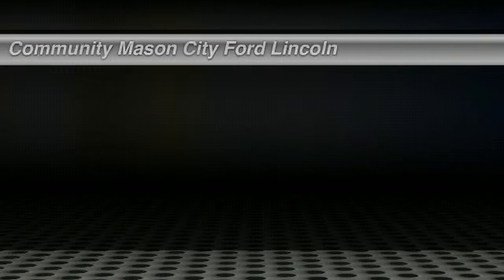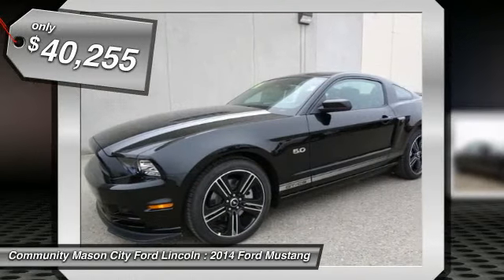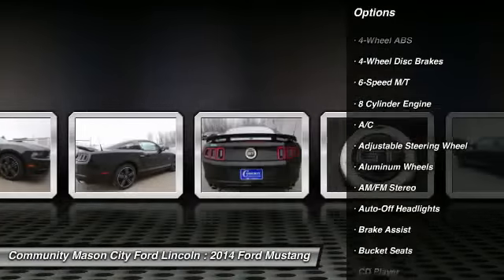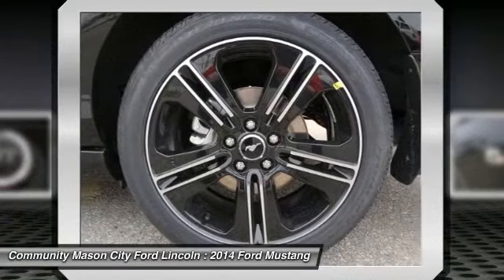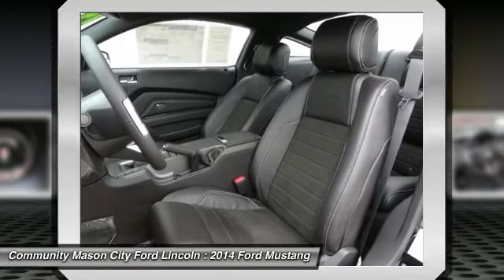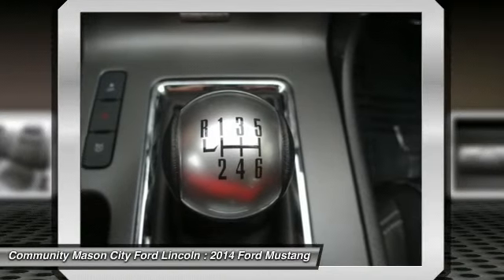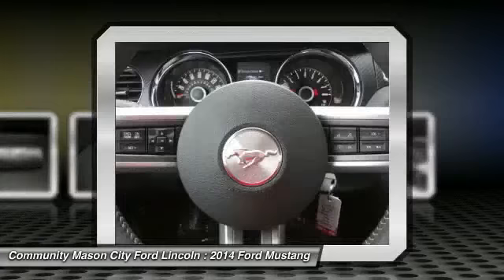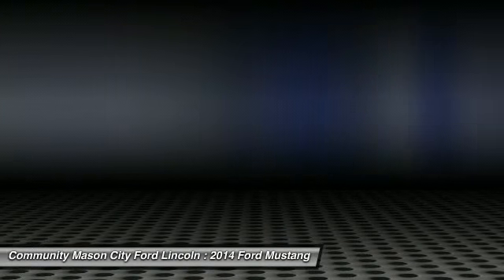2014 Ford Mustang - 2dr Car Mason City IA FE002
2014 Ford Mustang

GT trim, Black exterior and Charcoal Black interior. Aluminum Wheels, CD Player, Auxiliary Audio Input, ENGINE: 5.0L 4V TI-VCT V8. Warranty 5 yrs/60k Miles - Drivetrain Warranty; CLICK ME! KEY FEATURES INCLUDE: Auxiliary Audio Input, CD Player, Aluminum Wheels Rear Spoiler, MP3 Player, Keyless Entry, Remote Trunk Release, Steering Wheel Audio Controls. OPTION PACKAGES: ENGINE: 5.0L 4V TI-VCT V8: (STD). GT with Black exterior and Charcoal Black interior features a 8 Cylinder Engine with 420 HP at 6500 RPM*. WHY BUY FROM US: I'd like to thank you for visiting Mason City Ford on-line. I'm genuinly proud of our dealership and the world class care we provide for all of our sales and service guests. Our goal is to provide you with an experience which will completely satisfy your needs and exceed your expectations. Our customer one approach means we understand the importance of providing clear and accurate information to help you make an informed decision 2011 Ford Presidents Award Winner! Horsepower calculations based on trim engine configuration. Please confirm the accuracy of the included equipment by calling us prior to purchase.